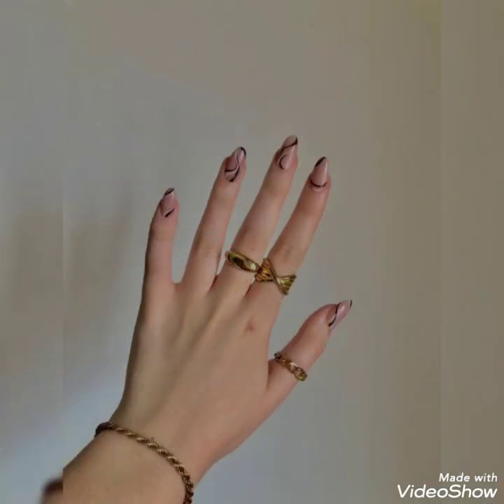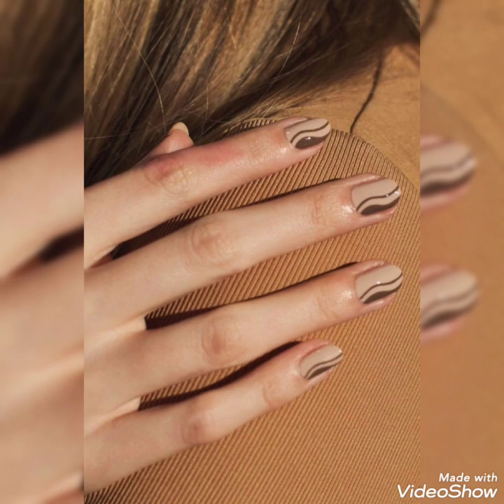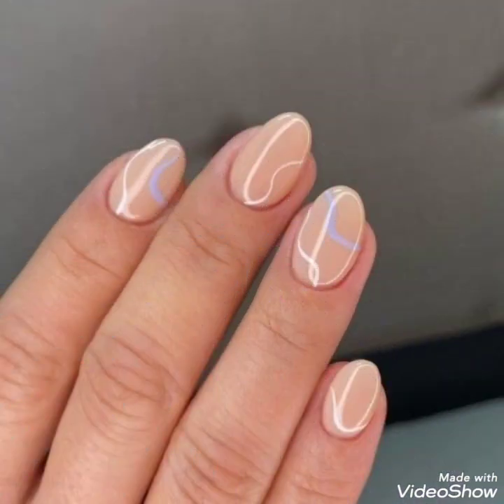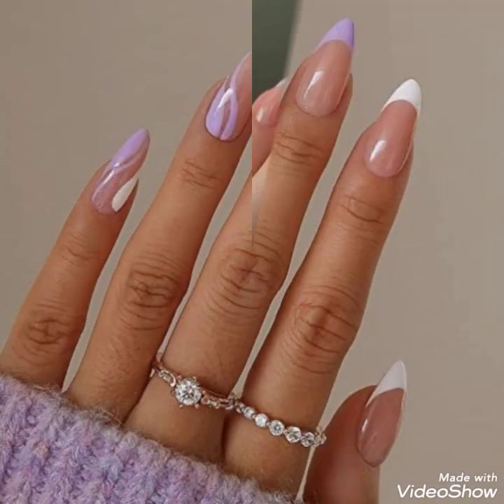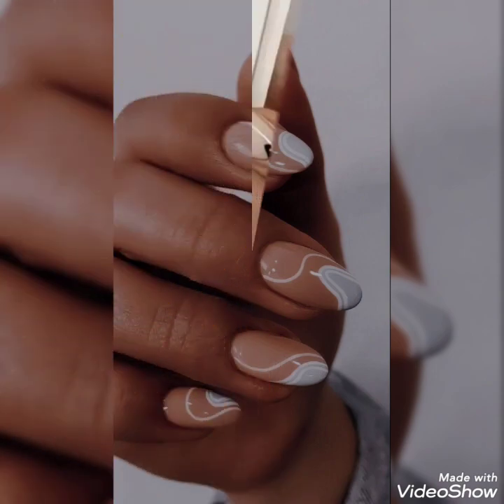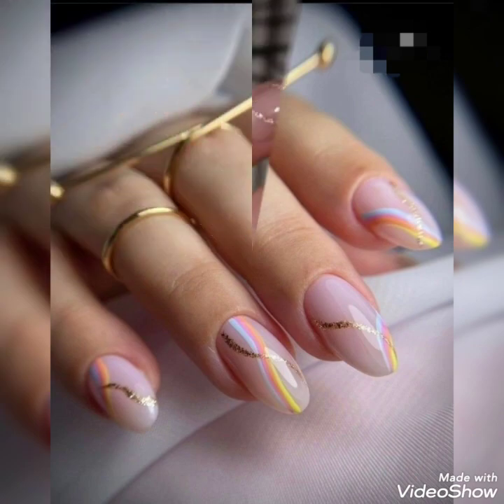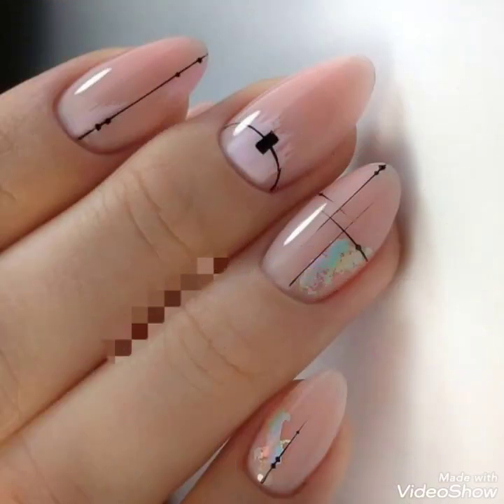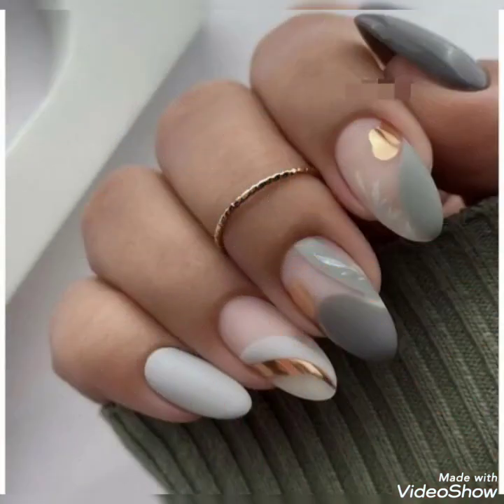50 dazzling minimal nail art design || fashion inn nail art ideas